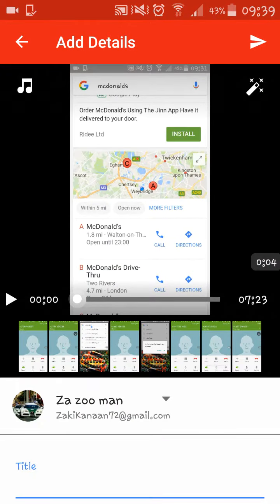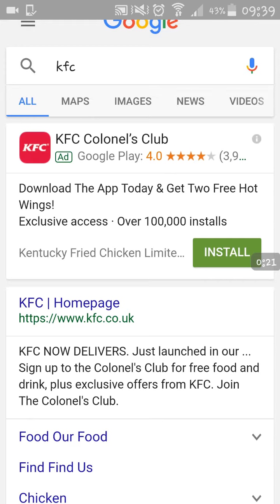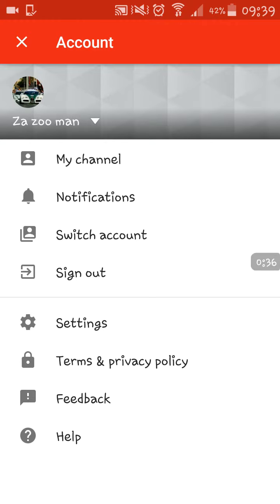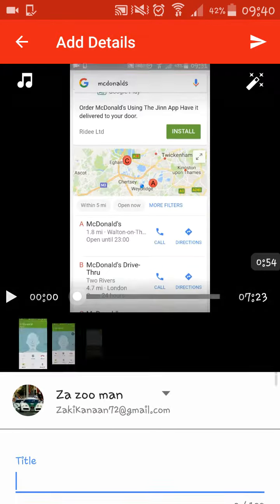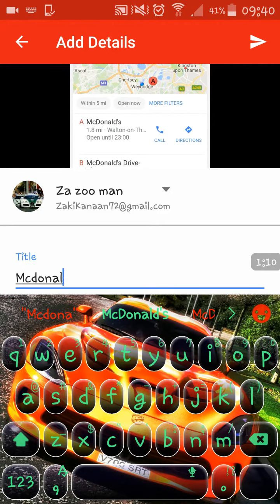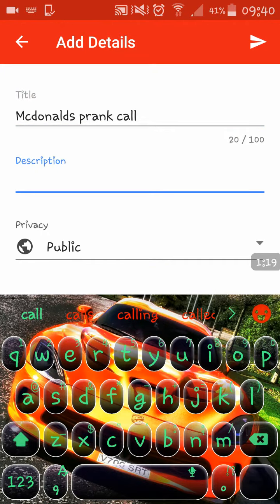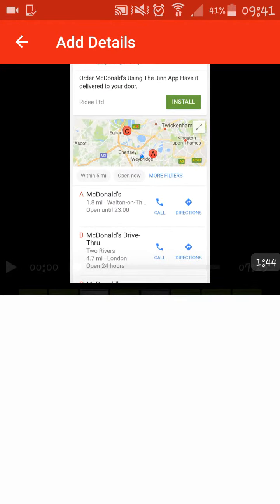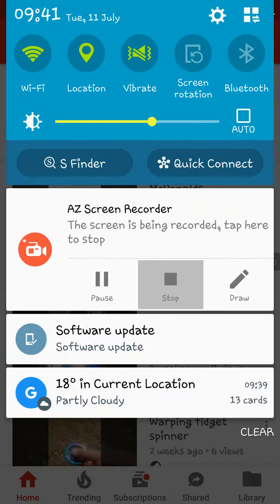How to upload videos